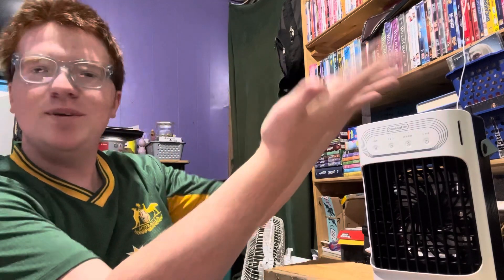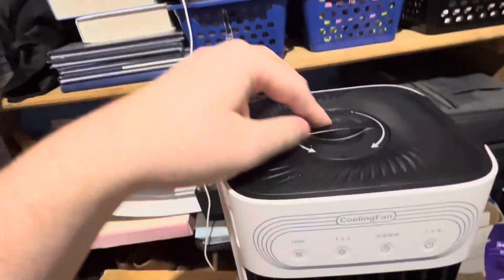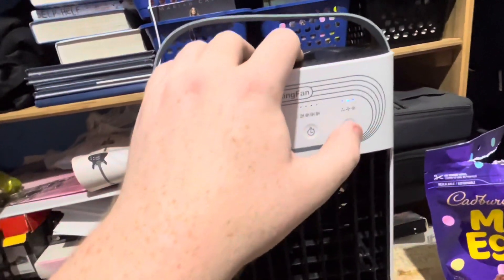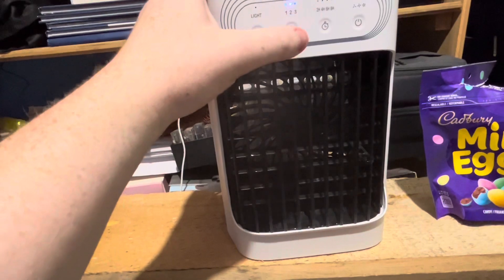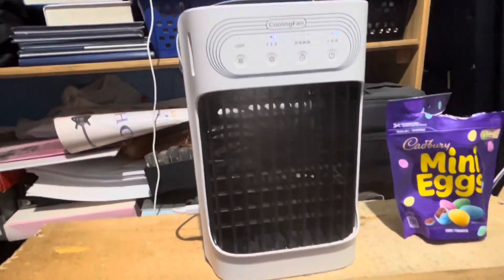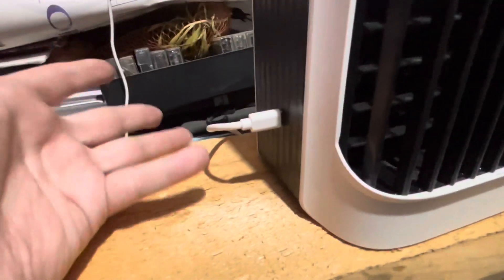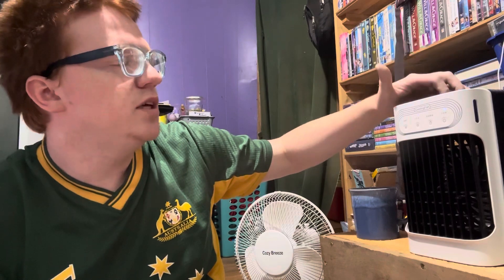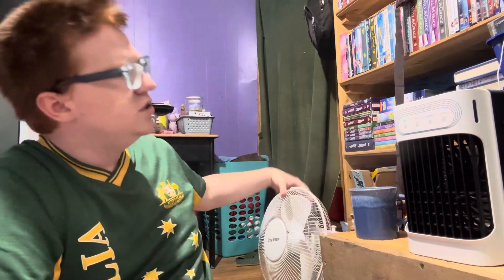Reviewing the Coolingfan from Amazon !!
Link to the coolingfan